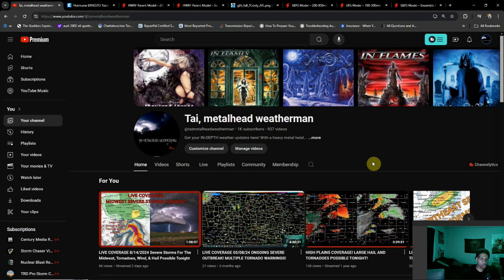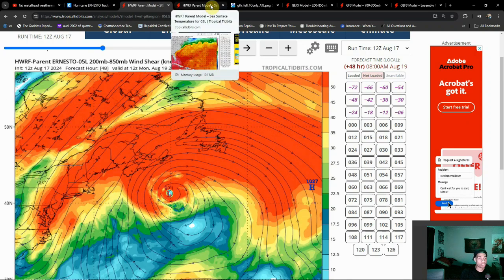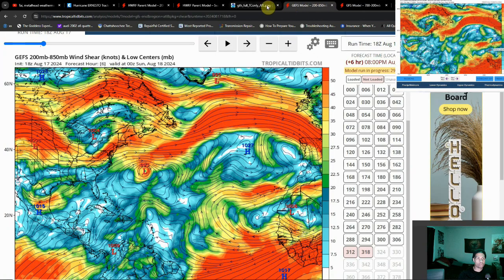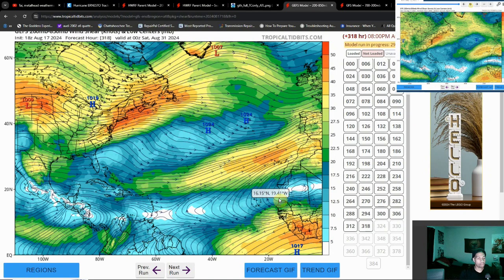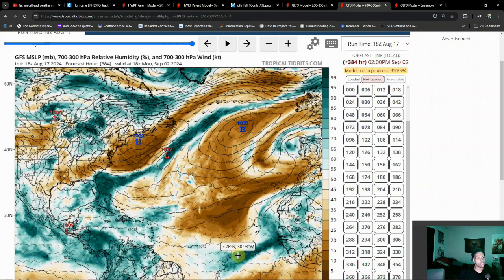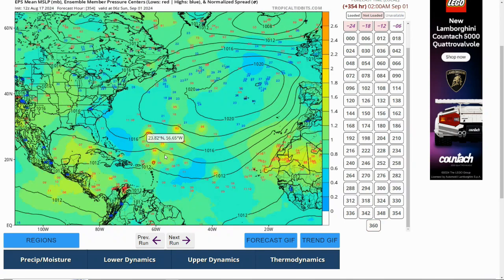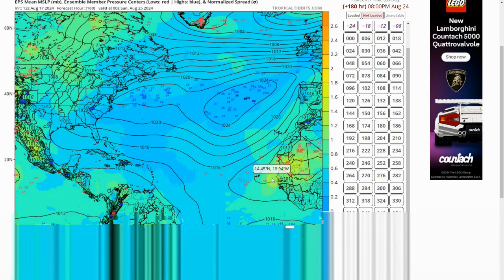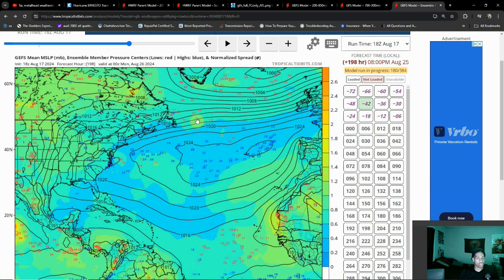Tropical Outlook 08/17/24 We're Saying Goodbye To Ernesto, But We Should Watch What Might Be After..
We're seeing Ernesto make his exit stage right, but we're gonna be watching the Tropics with greater intent after him...